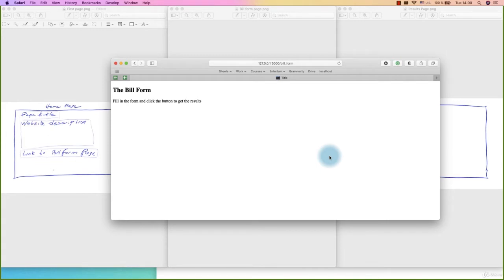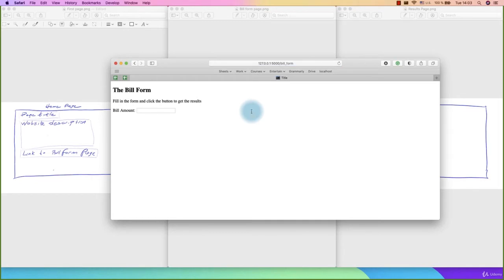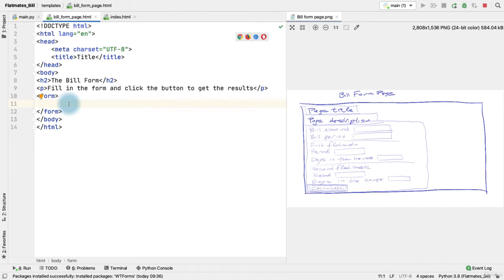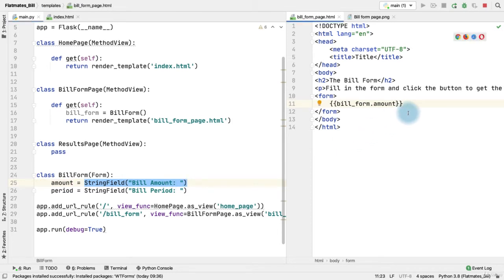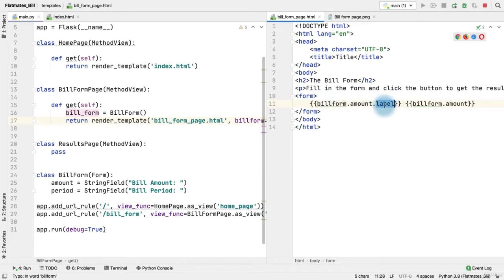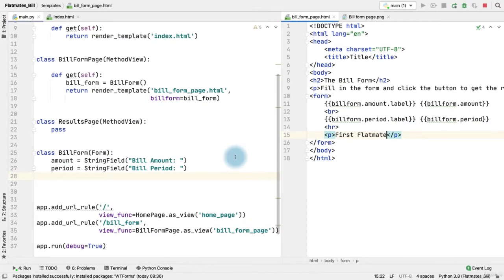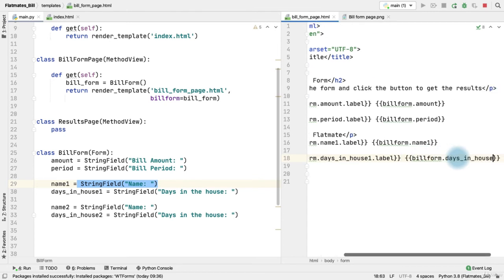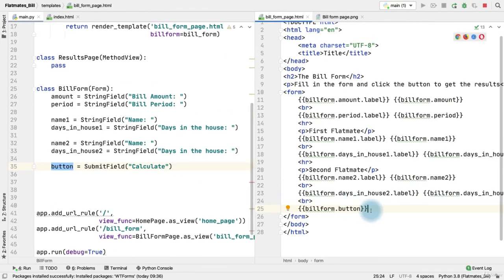Implementing the Web Form